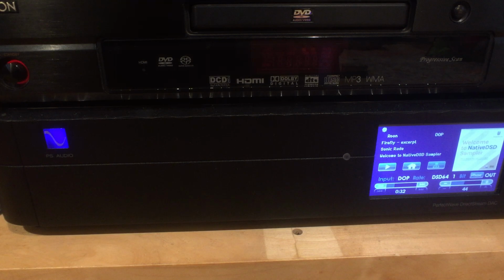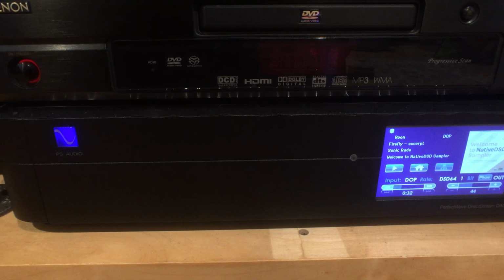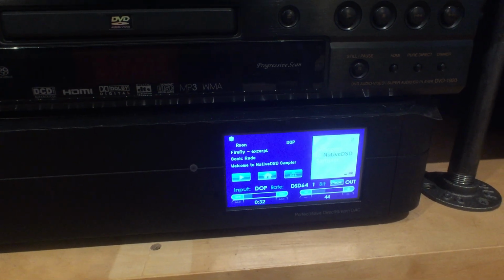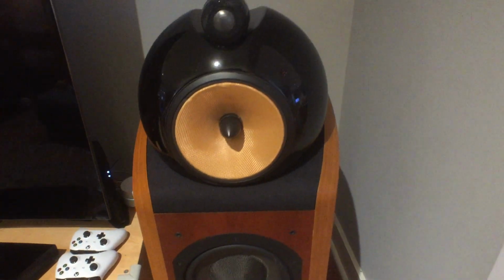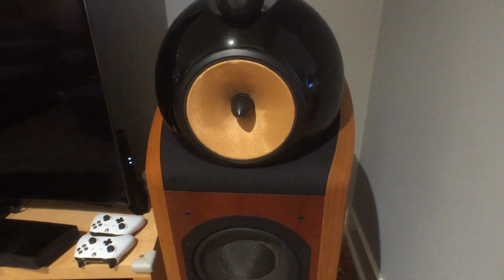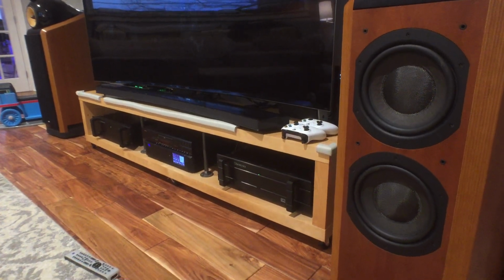PS Audio Direct Stream DAC BURN IN TIME! Bryston B&W Bowers & Wilkins オーディオ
PS Audio Direct Stream DAC / Bryston 7b ST amplifier monoblock / B&W Bowers & Wilkins 802 nautilus speakers.
This video is talking about how many hours and days you have to use the product before the sound is right. This is called Burn in Time.